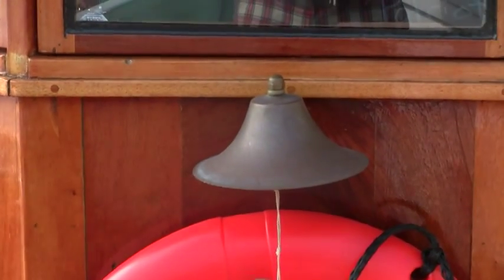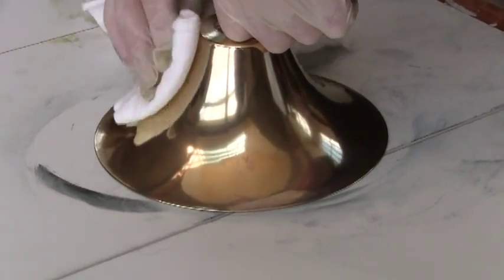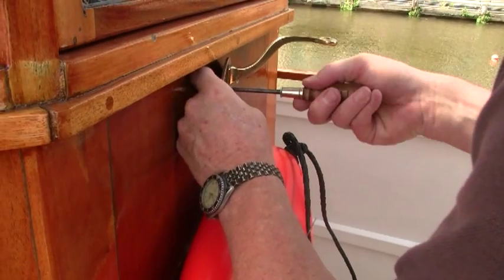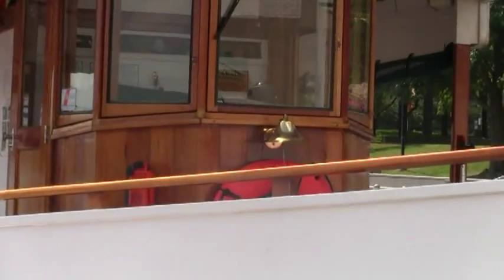Restoring and Preserving Marine Brass with Permalac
In this video, you can see how to use our Permalac Original Clearcoat lacquer to protect marine brass.